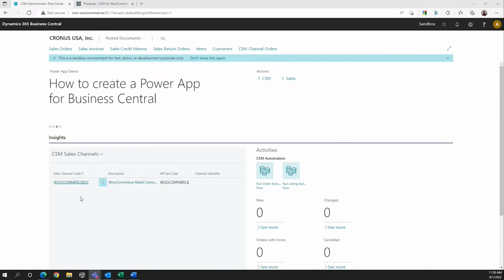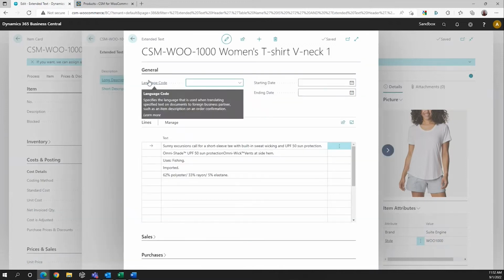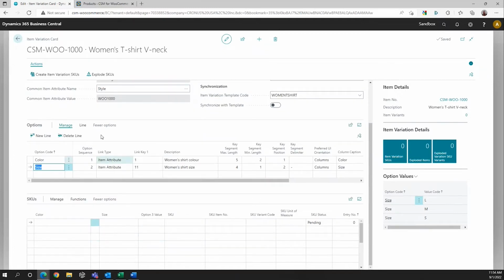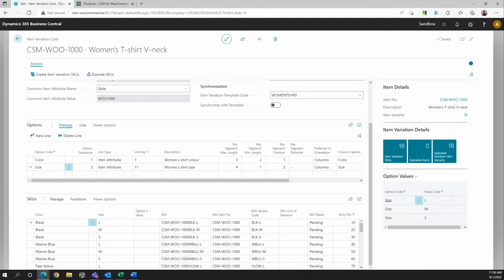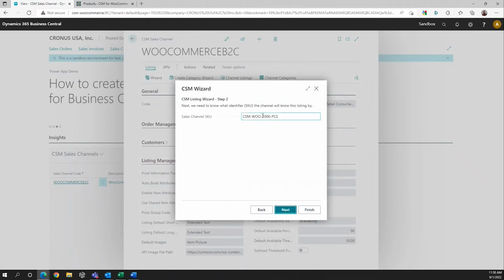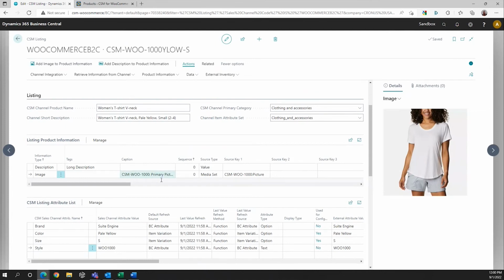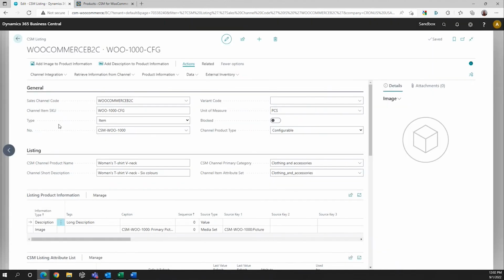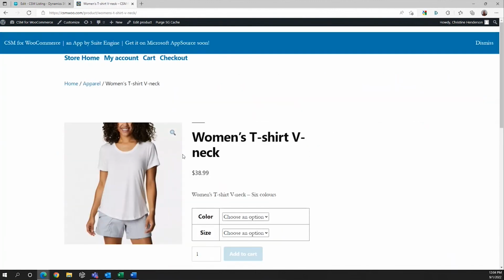CSM for WooCommerce | Configurable Items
Here is a demo for Configurable Items. Get a step-by-step visual to how it's setup and how it works in Microsoft Dynamics 365 Business Central.

0:30  CSM Sales Channel Setup
1:45  Create a New Item
3:20  Create Item Variations
3:54  Item Variation Option Values
4:24  Create Item Variation SKUs
4:45  Explode SKU Method
8:08  Create a CSM Listing
9:05  CSM Listing Wizard (Variant Items/Configurable Items)
12:18  Send Listing Base Info to WooCommerce
12:21 Send Configurable Options to WooCommerce
13:45  Send Configurable Children to WooCommerce